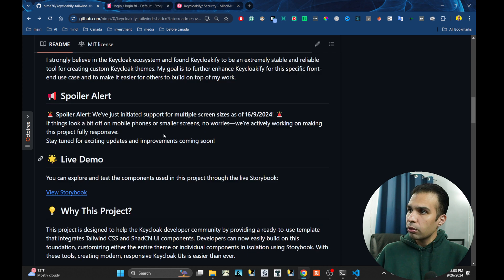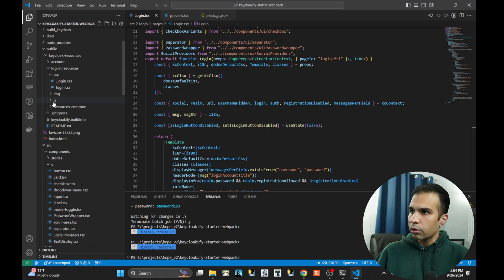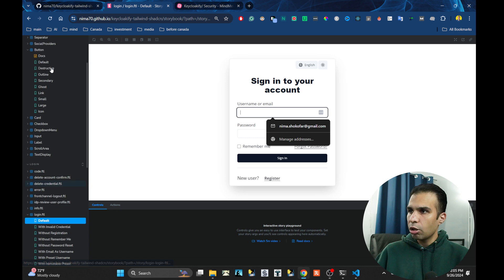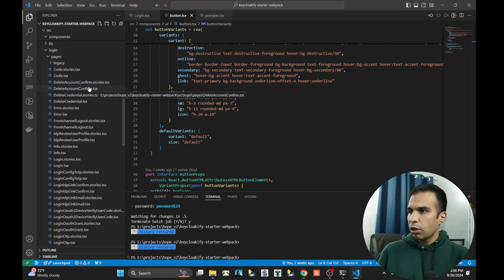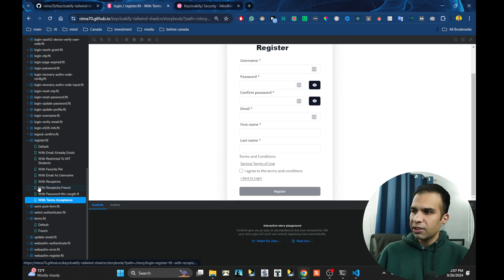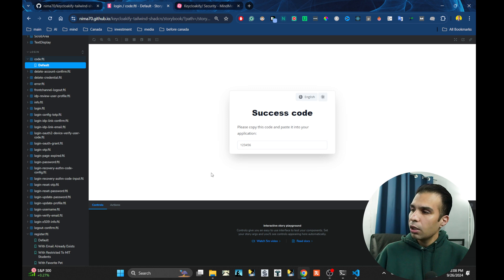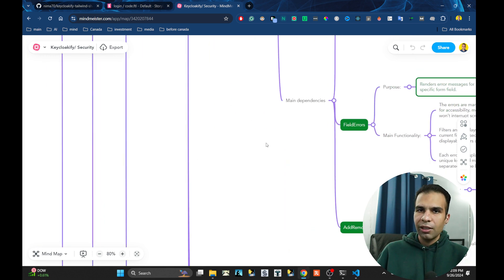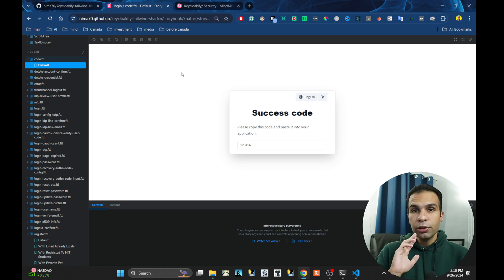Keycloak Customization: Keycloak theme with Keycloakify, Tailwind, Shadcn, React and Storybook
In this video, I demonstrate my open-source project where I built a custom Keycloak theme using Keycloakify, Tailwind CSS, ShadCN UI, React, and Storybook. This project showcases how modern front-end technologies can be integrated to enhance Keycloak's authentication UI and provide a seamless user experience. I also cover how to use Storybook for testing and refining your UI components.

Don't forget to ⭐ it if you find it useful!